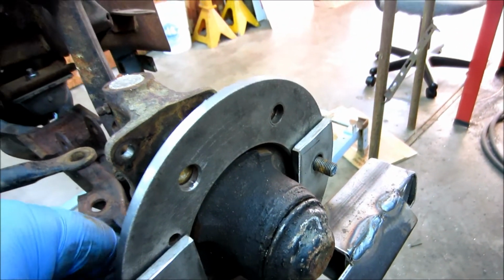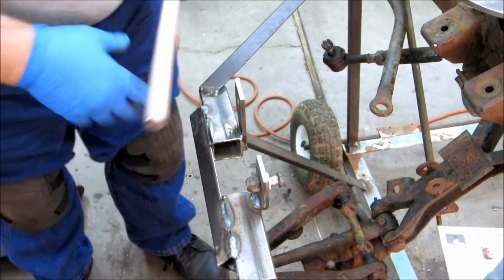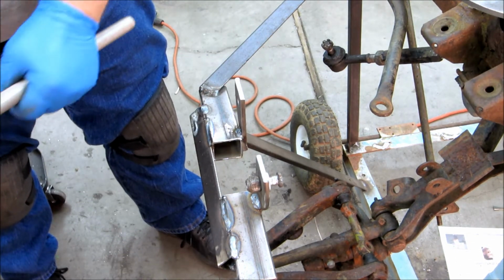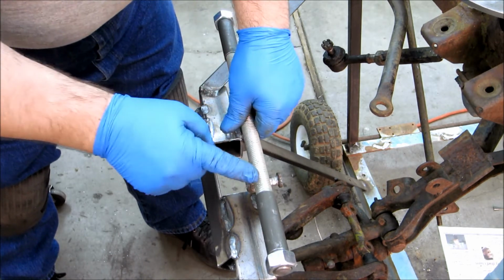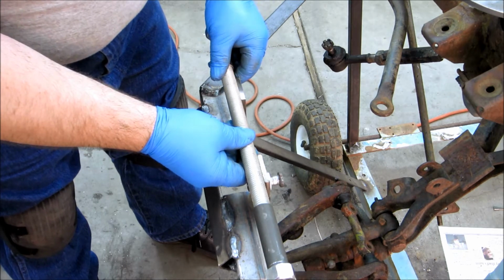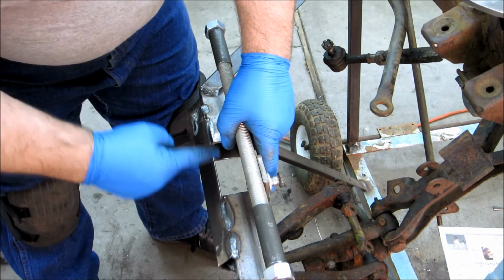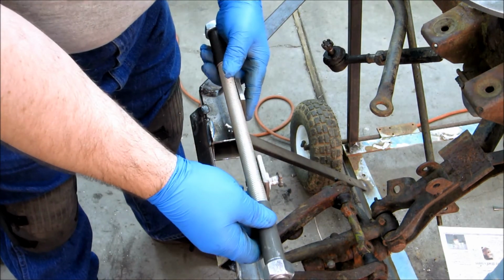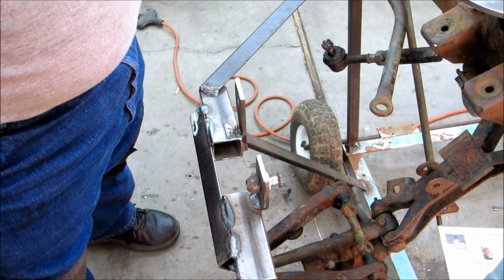Datsun 521 Ball Joint Mod - Part 14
I've had to back up just a bit and modify the frame jig just a bit.  I need to be able to tweak the camber without changing the track width.